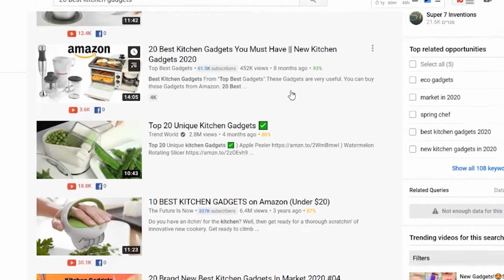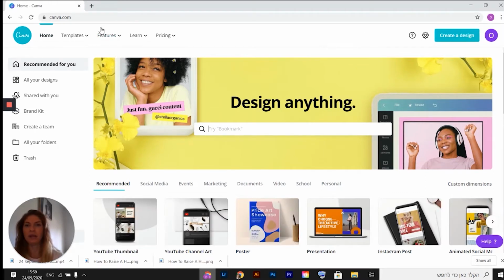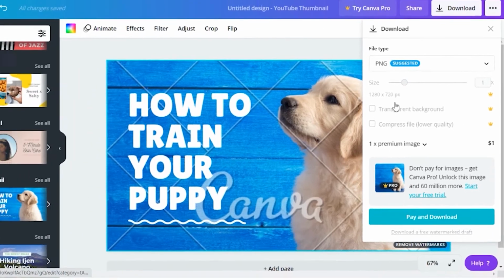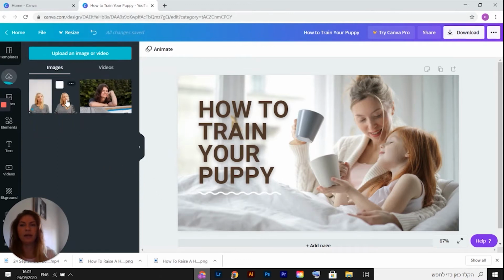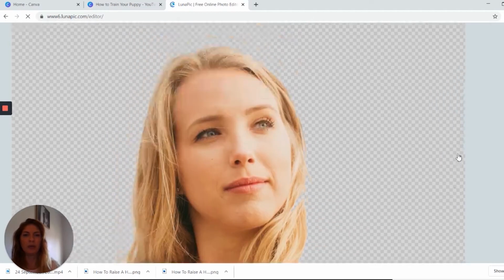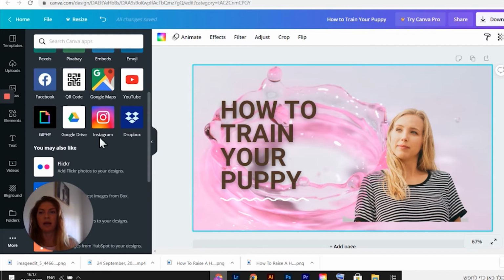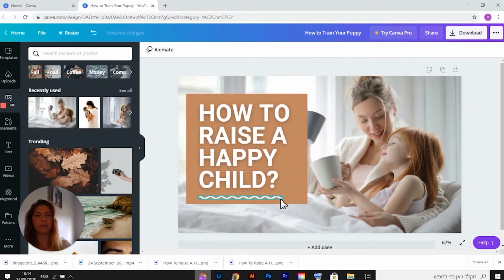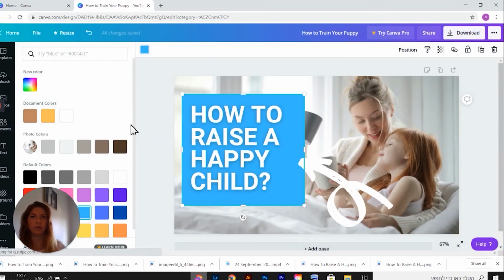How to Make Custom Thumbnails for Youtube Videos Complete Tutorial ★★★★★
If you searched for: How to make a custom thumbnail on computer or
How to make youtube thumbnails that get views ? You in the right place!
In this video, you will learn how to create thumbnail for youtube video on laptop with Canva.
Not just any thumbnail...We are going to make youtube thumbnails that get views, with high CTR.

Chapters:
0:00 Introduction
5:05 Canva introduction
6:08 Making a custom thumbnail on Canva
9:49 How to upload a picture to Canva
10:28 How to remove background from a picture for free
14:14 Thumbnail optimization and download

Credits:
Race Video by Andreas Kratzer from Pexels